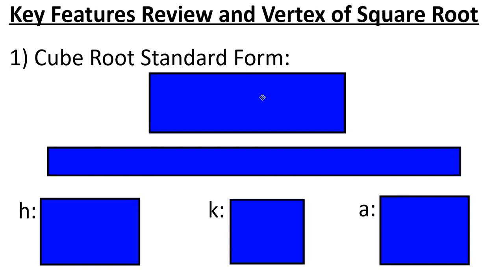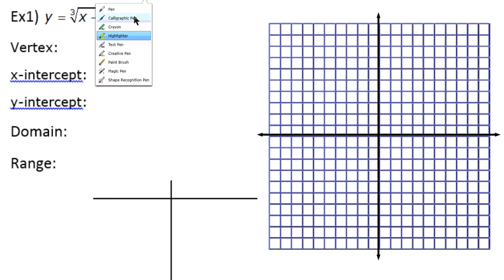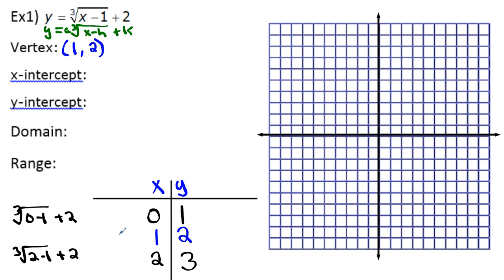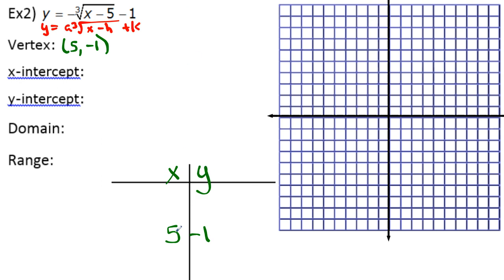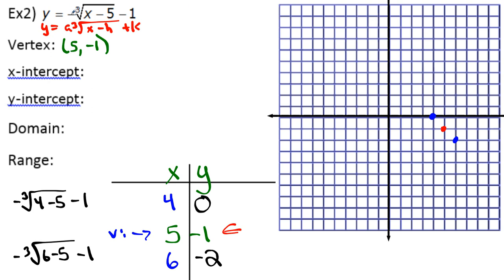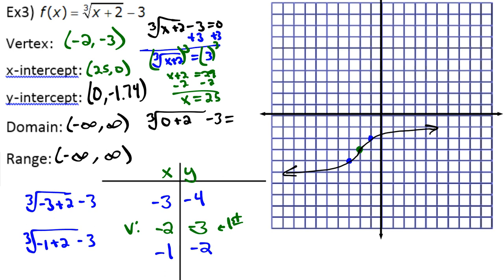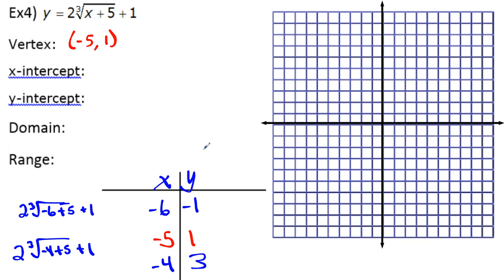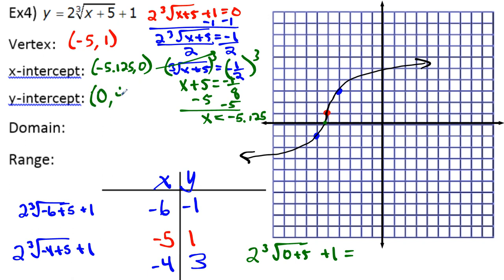Algebra 1 Unit 9 Lesson 4: Graphing Cube Root Equations